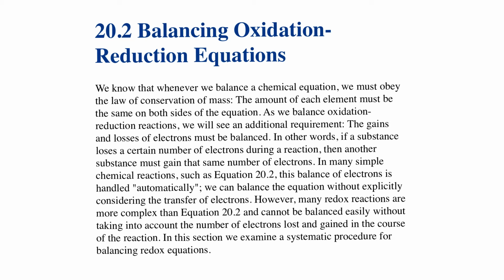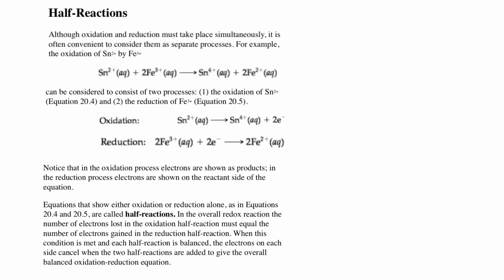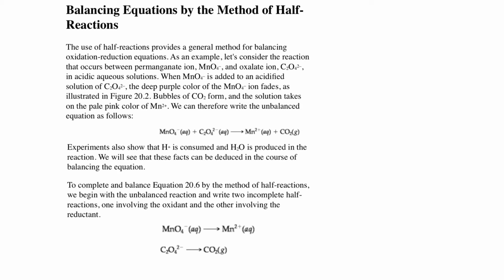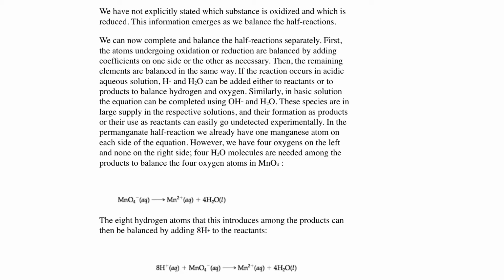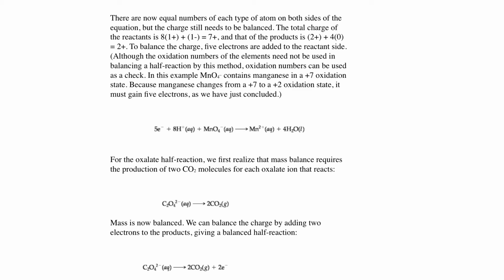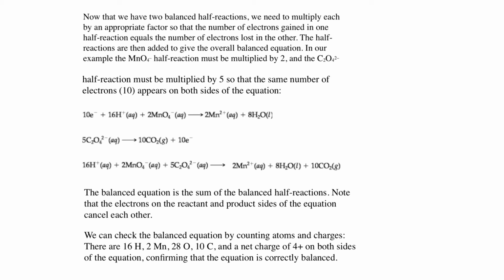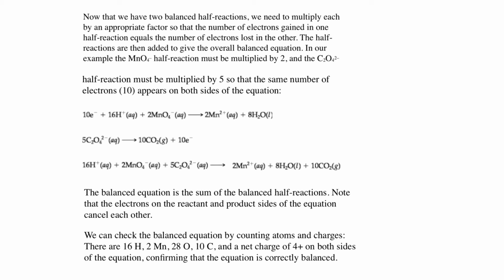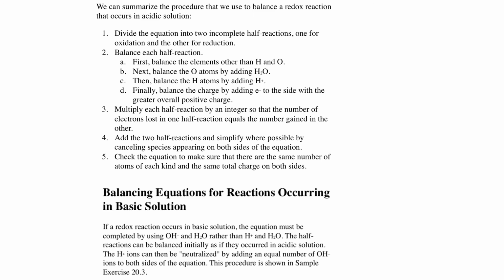20 2 Text Balancing Oxidation Reduction Equations